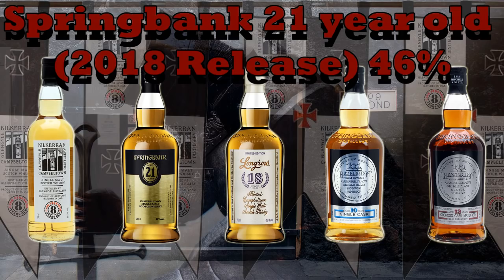The Good Dram Show - Episode 275 'Glengyle & Springbank'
This week's episode of the show features some new releases from Springbank along with last years Kilkerran 8 year old cask strength release.

The Good Dram Show with Chris Goodrum

Episode 275 And Do I Really Need An Excuse …?!

Filmed in The Study
Nottingham
NG1 2ET

Featuring
Kilkerran 8 year old Cask Strength 56.2%

Hazelburn 10 year old UK Single Cask 53.9%
Hazelburn 13 year old Sherrywood 47.4%
Springbank 21 year old (2018 Release) 46%
Longrow 18 year old (2018 Release) 46%

Music
Dominus Parcarum - Inferno

Chris Goodrum